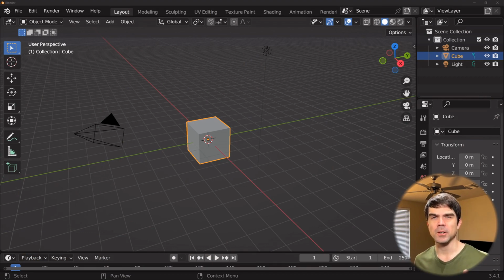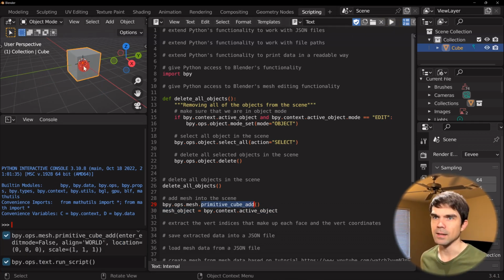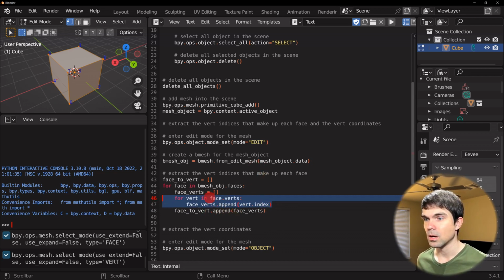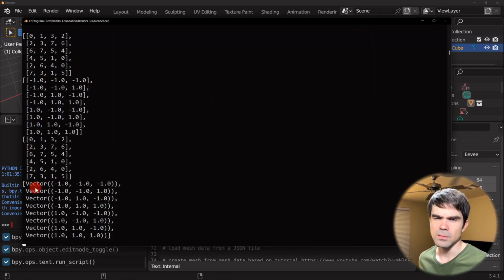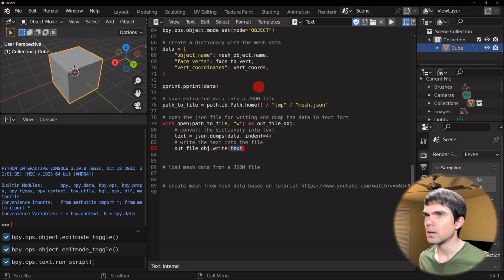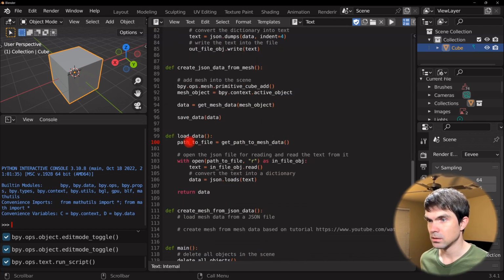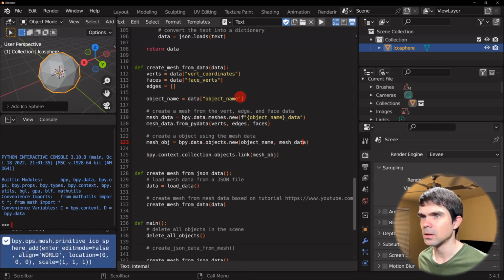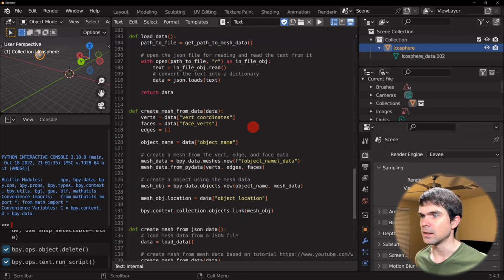The Ultimate Guide to Reading and Writing JSON Files for Blender Python Beginners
Struggling with Python in Blender?

In this video, we will go over a script that will create a JSON file from the vertices and faces of a mesh. After creating the JSON file, we will load it back into Blender and make a mesh from that data. Finally, at the end of the tutorial, there will be an exercise to solidify your knowledge.